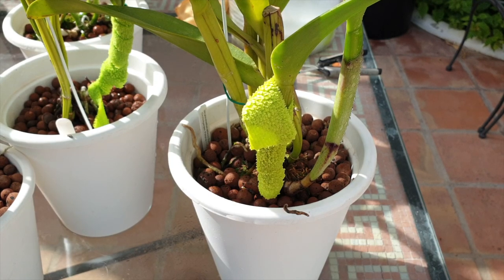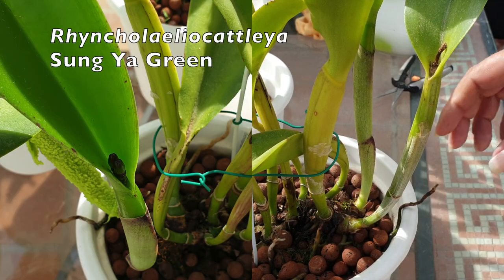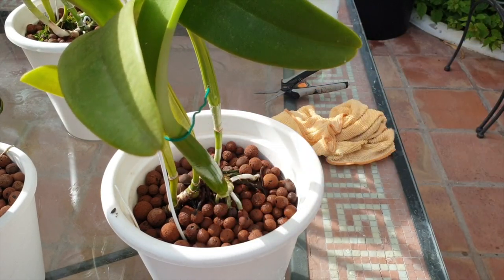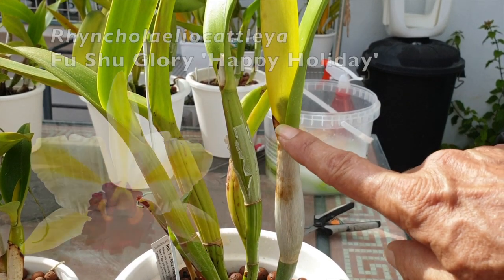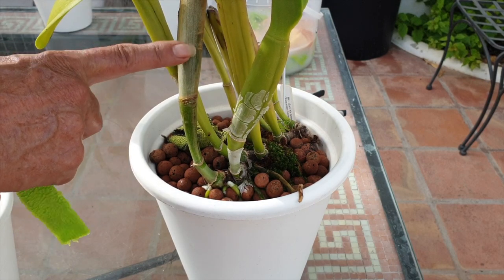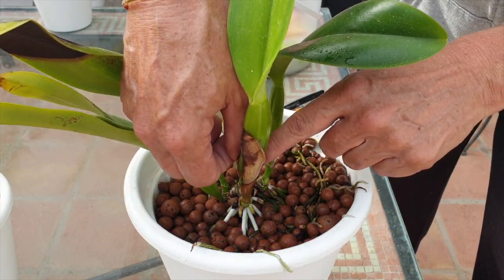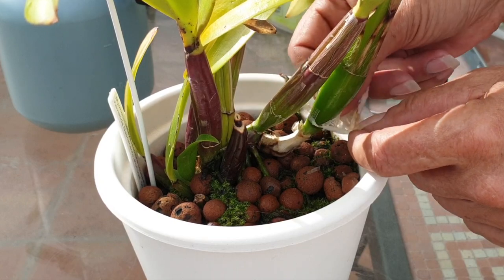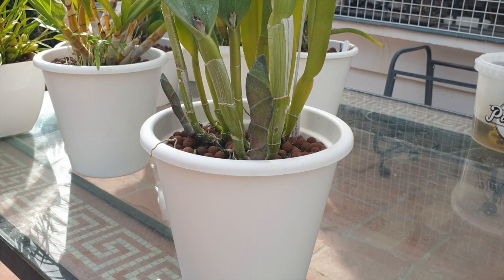Why do orchid pseudobulbs crack? How to SAFELY remove pseudobulb sheaths 💪🏼🪴 Instant Pest Control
When your orchids are outdoors for the growing season, but have to come inside for the colder months of the year... the chances of orchids being very close together on the shelves are high. Pest control on orchids coming in from the great outdoors, is one of the main Fall Prep Orchid Chores, that cannot be skipped. Removing any possible hiding places where eggs and crawlers can hide on orchids, is fundamental and a step in the right direction to prevent a pest outbreak on your orchids. Removing sheaths is important to remove any hiding places for pests on your orchids and how to remove the sheaths safely without causing damage to your orchids, is what I demonstrate in this video. Easy and safe method of removing sheaths from orchid pseudobulbs while at the same time doing a pest prevention treatment 👍🏼
TIMESTAMPS:
00:00 - How to easily and safely remove pseudobulb sheaths on orchids
01:15 - Rhyncholaeliocattleya Sung Ya Green
02:06 - Cattleya iricolor
06:40 - Rhyncholaeliocattleya Goldenzelle
10:07 - Rhyncholaeliocattleya Golf Green 'Hair Pig'
15:35 - Cattleya Siamese Doll 'Kiwi'
18:00 - Why do orchid pseudobulbs have a crack or split?
18:48 - Cattleya dowiana
21:07 - Brassocattleya Binosa 'Wabash Valley'
24:44 - Myrmecocattleya Memoria Louise Fuchs Purple
27:20 - Myrmecatavola Frances Fox
28:52 - Rhyncholaelia digbyana
My environment:
Mediterranean climate, hot summers / mild winters
45% - 85% humidity, with regular airflow
Thumbnail / Outro Image:   Bodum.westernscandinavia.org
Orchid growing supplies:
               Seramis, Akadama
Water: Reverse Osmosis
Insecticidal Soap
General PPM: 300 Summer, or in active growth
                          150 Winter, RO Water and KelpMax only